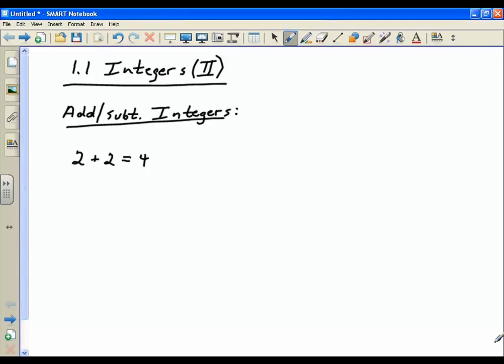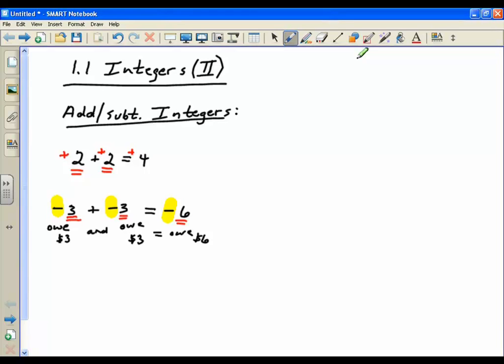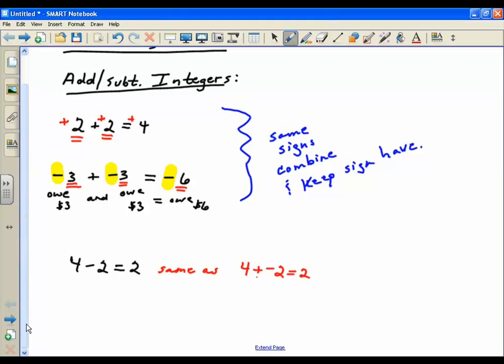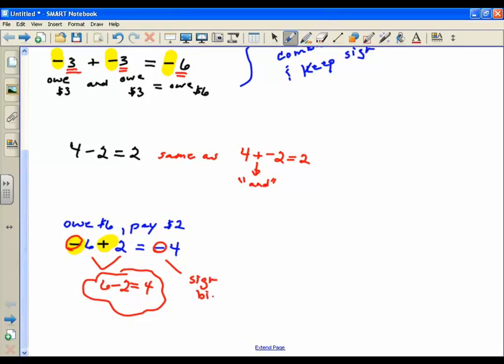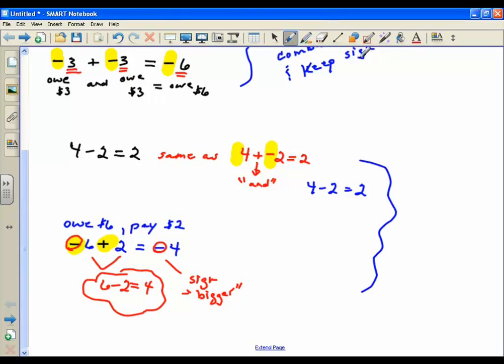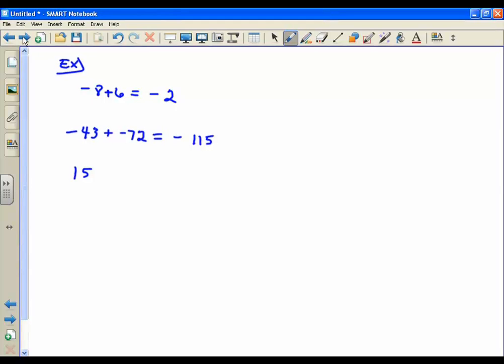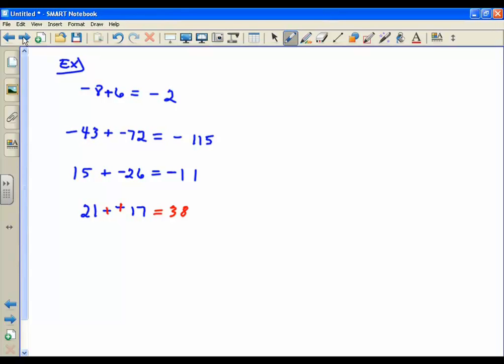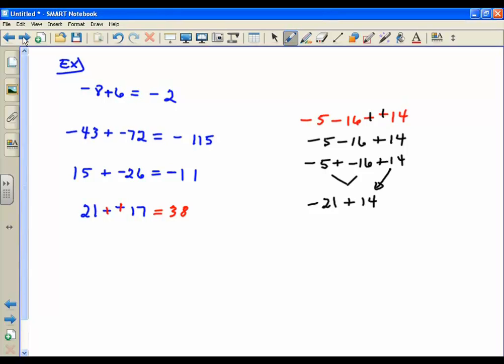Integers Adding and Subtracting